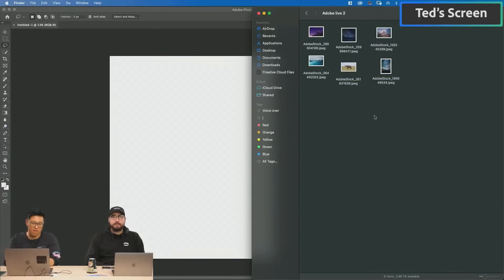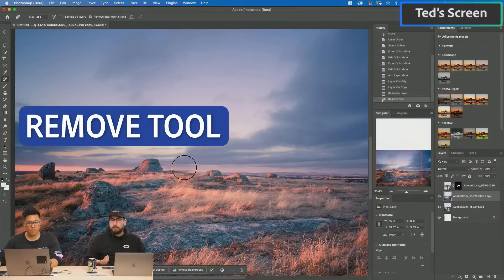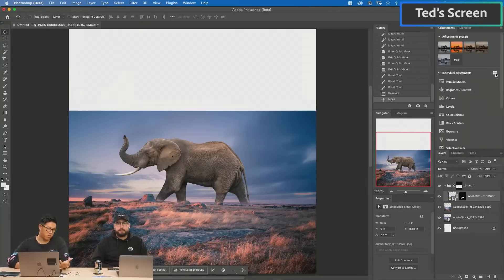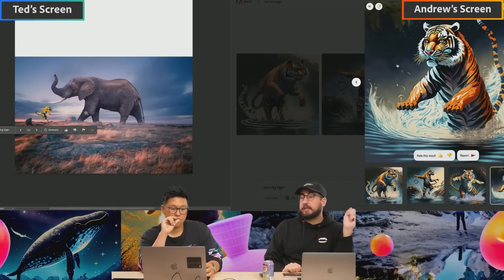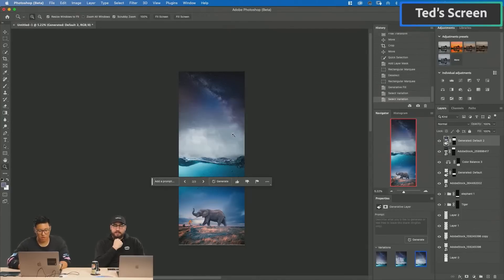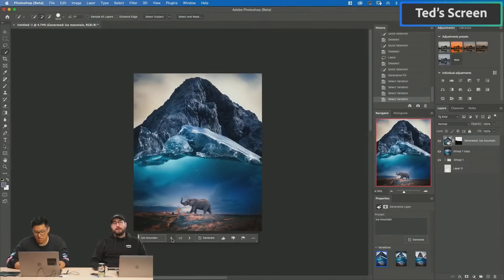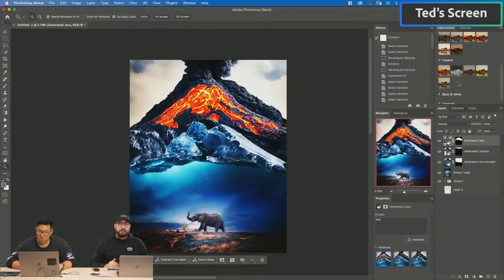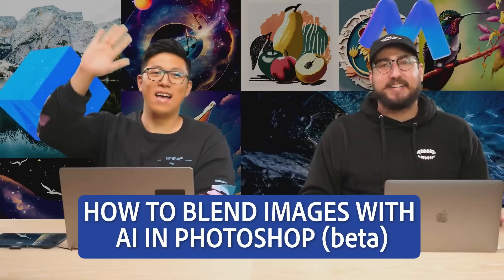How to Blend Images With AI in Photoshop (Beta) | Tutorial For Beginners | Adobe Creative Cloud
Blend images fast with Generative Fill in Photoshop (beta). Ted Chin shows how to use generative AI, powered by Adobe Firefly, to create breathtaking fantasy-inspired composites.